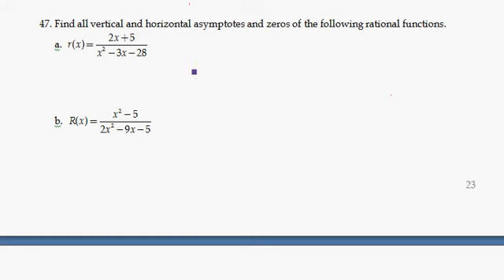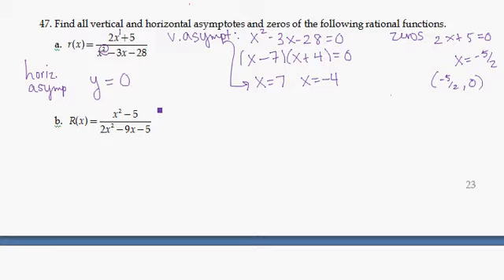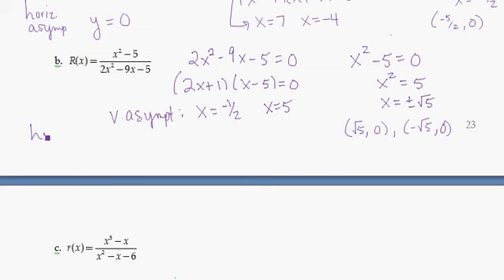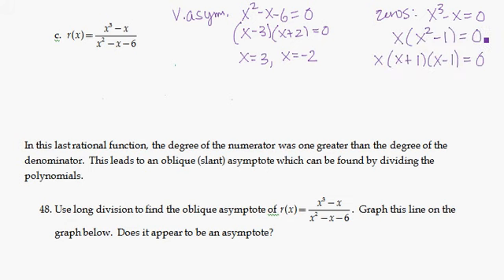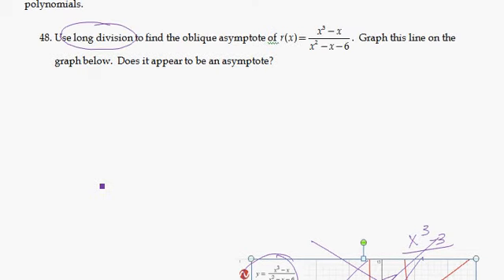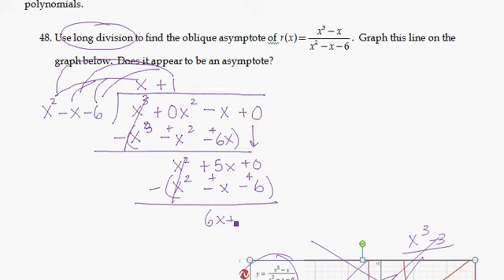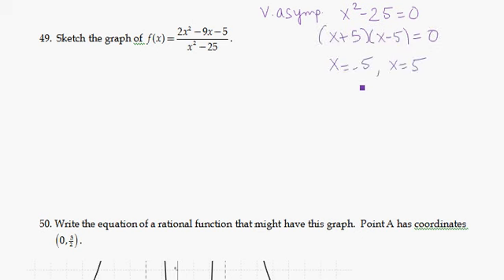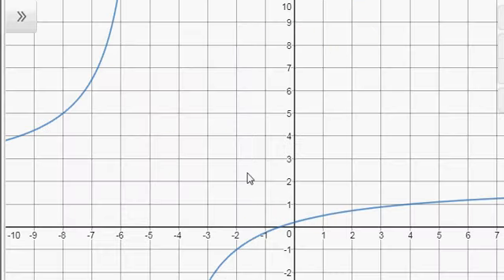Rational Functions Part 2